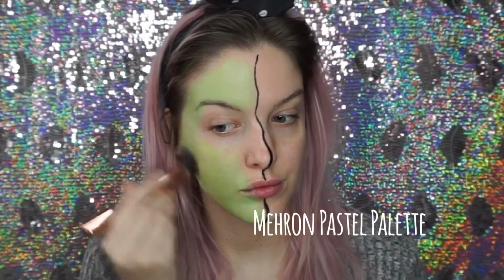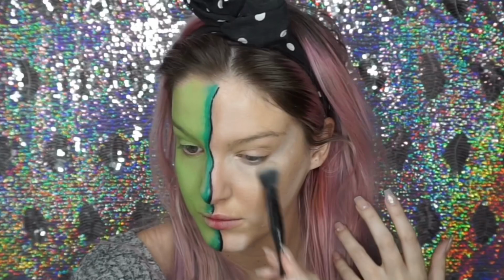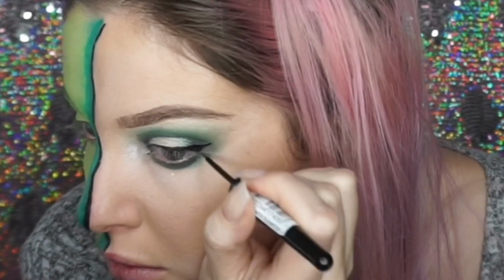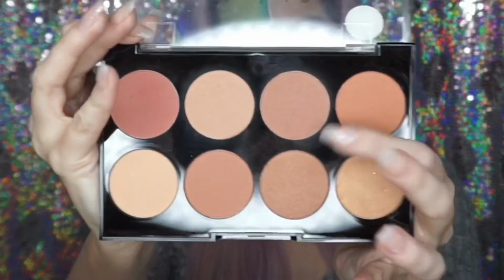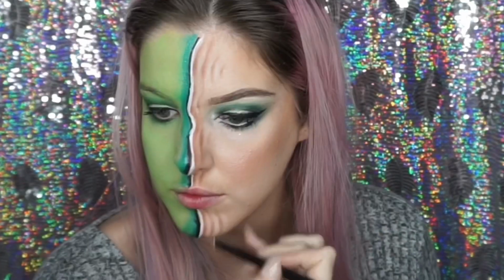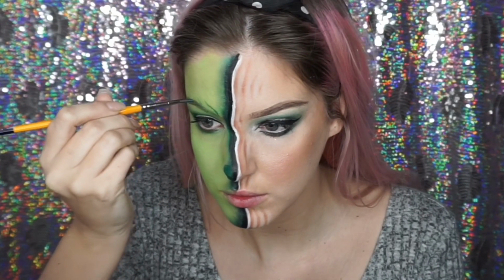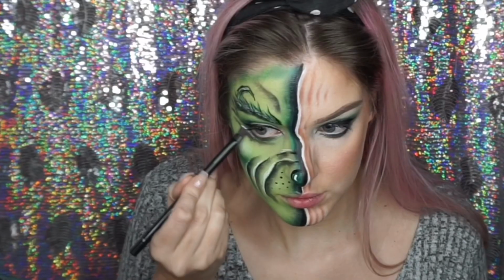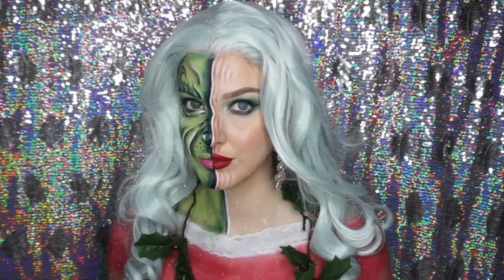The Grinch Makeup /Facepaint Tutorial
Products used-
Amazing affordable makeup website-
Loreal match perfection foundation in Ivory
Technic primer spray, bronze palette
W7 SFX set powder
Rimmel black / brown eye pencil, glam eyes liquid liner, scandaleyes mascara
Sleek ultra matte 2 palette
Royal Langernickel wrath brush set

Face paint-
Diamond FX black & white, dark green,
Mehron red

TTDEYE mystery green & real aqua
WIG- eva hair popular pastel blue wig
Mehron pastel palette (green)